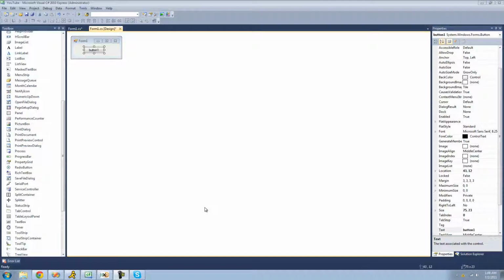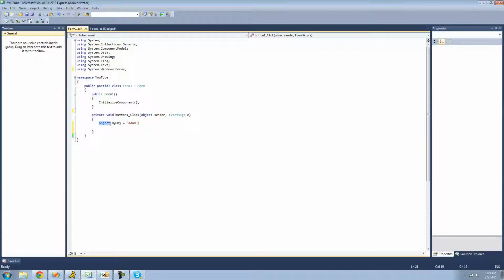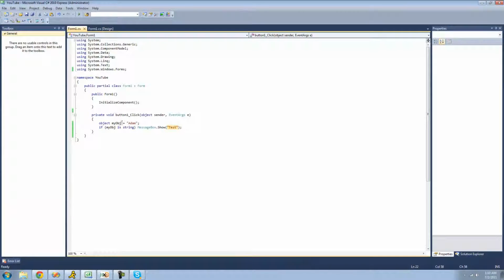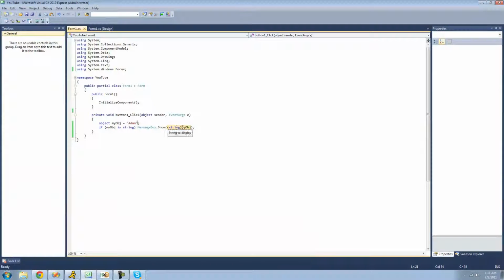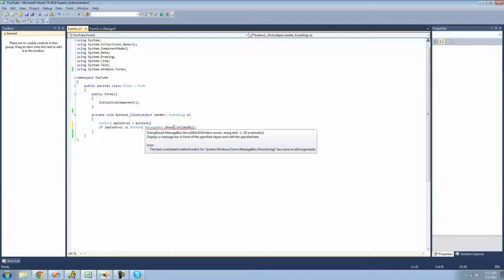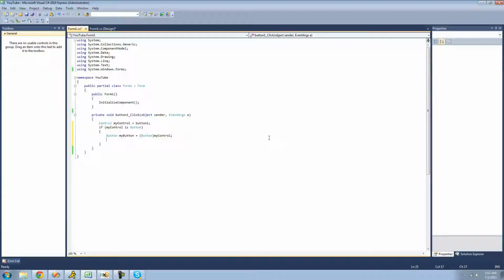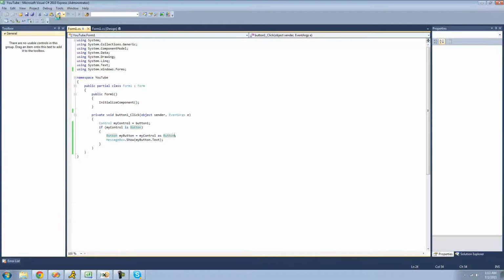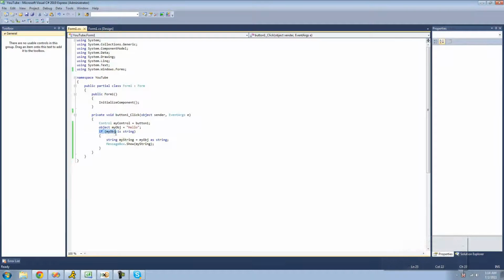C# Is, as, and Casting Tutorial Part - 47